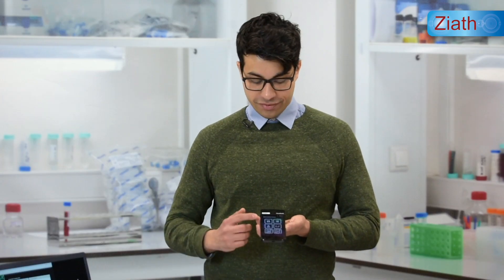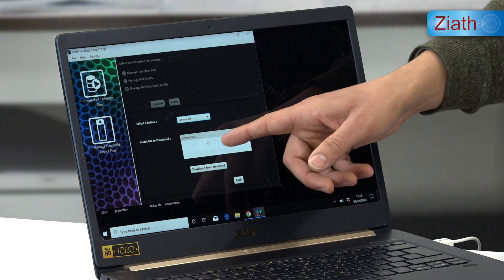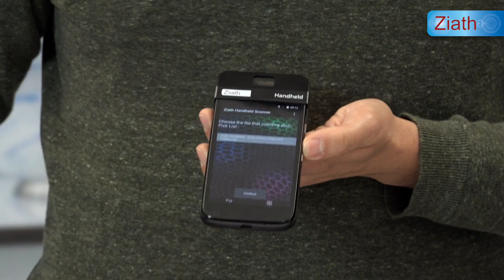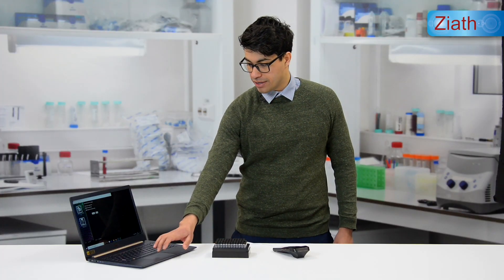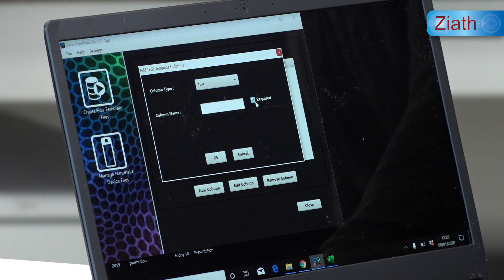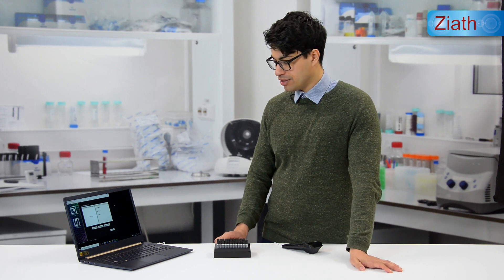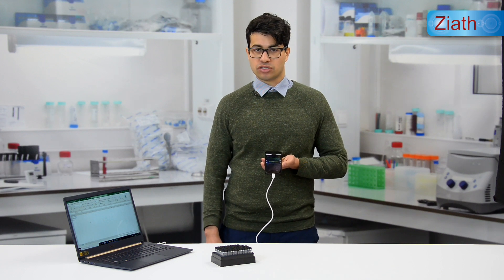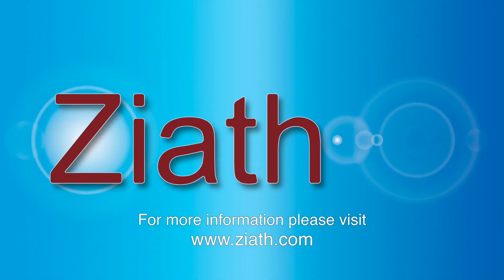The Ziath Handheld 2D-barcoded tube reader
Ziath's powerful Handheld Tube reader may look like a cellphone, but it's packed with exciting features to make your work with 2D datamatrix barcoded tubes easier. Create and edit Pick Lists, download and upload tube status to/from your LIMS or database and scan a series of tubes to fill in an Excel spreadsheet. These are just some of the functions demonstrated here by Avash Anderson, Ziath's Product Support Engineer. The Handheld device can read most popular makes of tubes which carry 2D bar codes including: Biosigma, LVL, Altemis, Matrix, Thermo, Brooks, Fluidx, Greiner, Hamilton, Eppendorf, Azenta,
Micronic and more. For more information about the Handheld device, or to organise a demo in your lab, see our